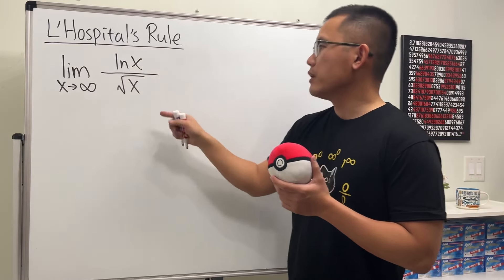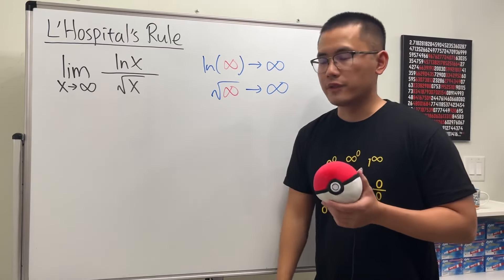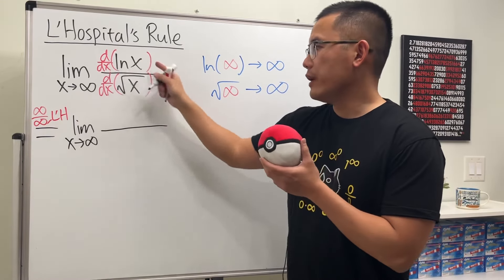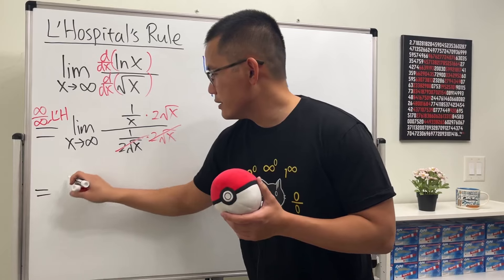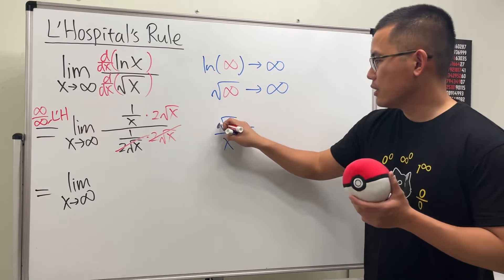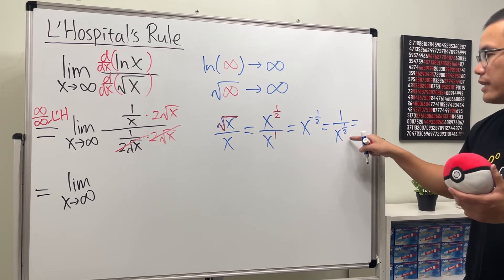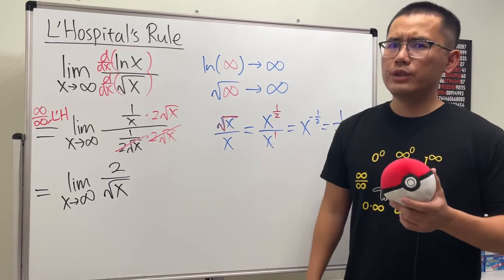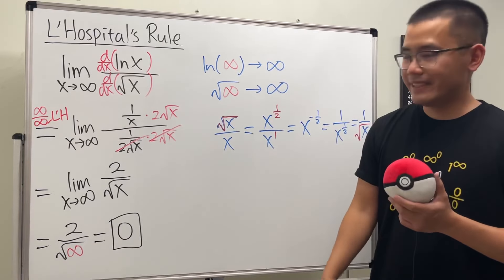Evaluating the limit of ln(x)/sqrt(x) as x goes to infinity, calculus tutorial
We will use L’hospital’s rule to evaluate the limit of ln(x)/sqrt(x) as x goes to infinity.